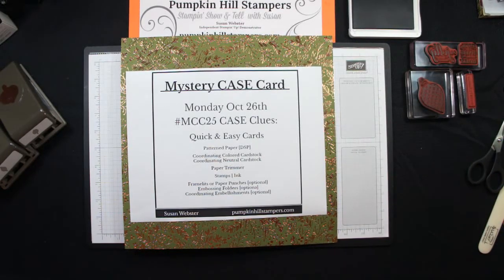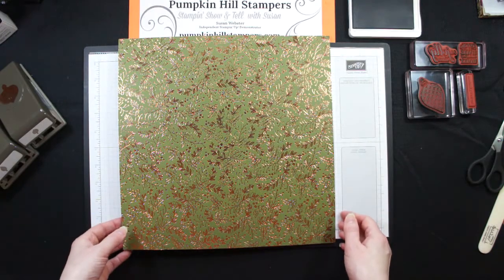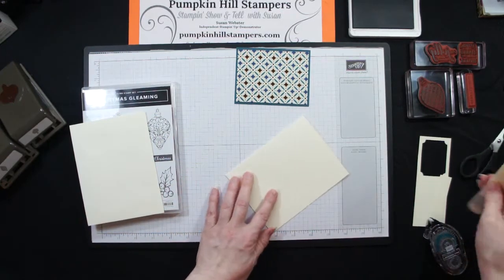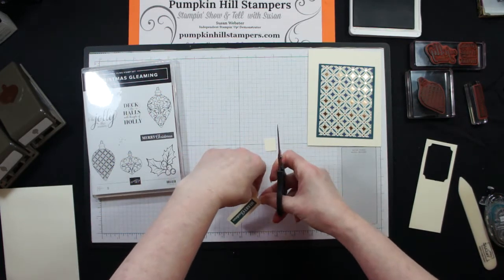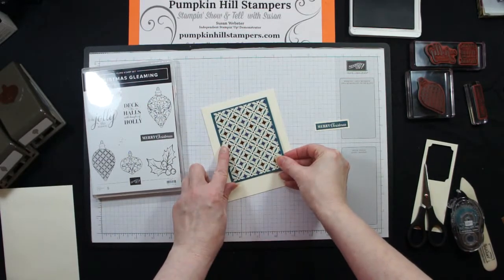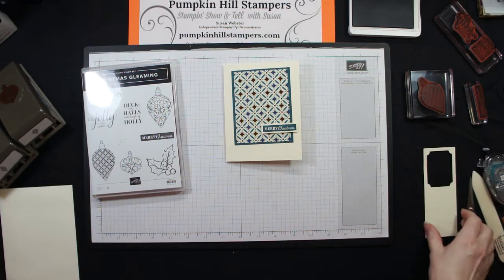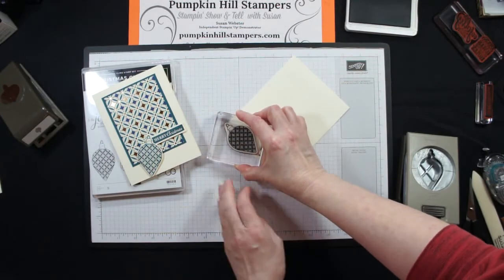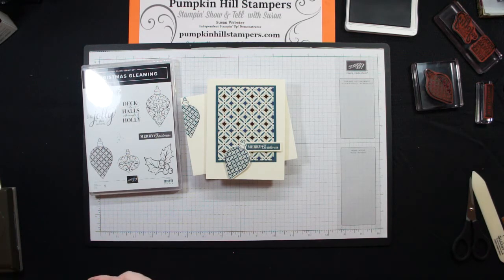Stampin' Show & Tell - Brightly Gleaming Quick & Easy Cards